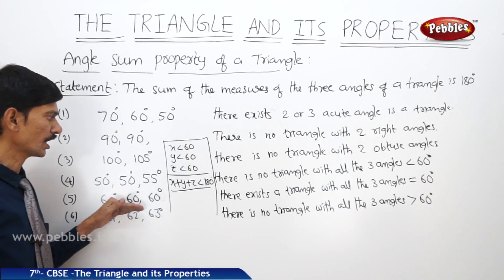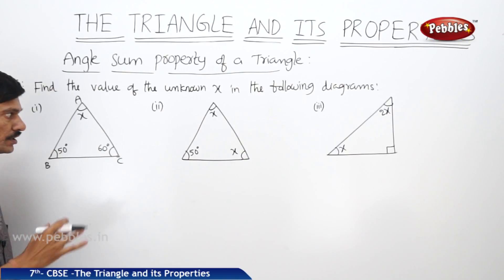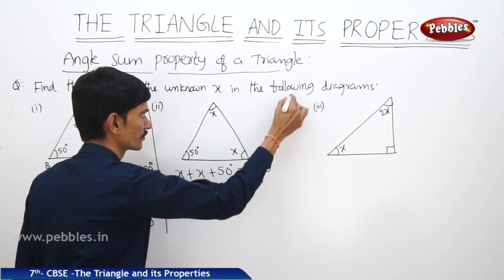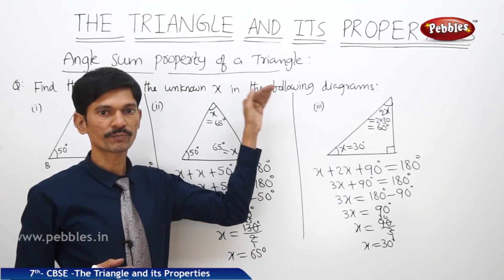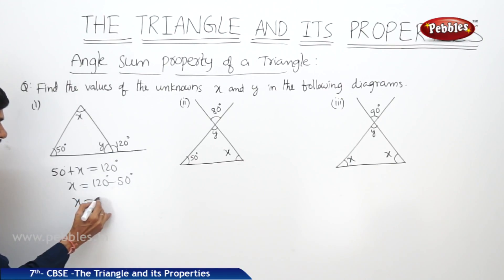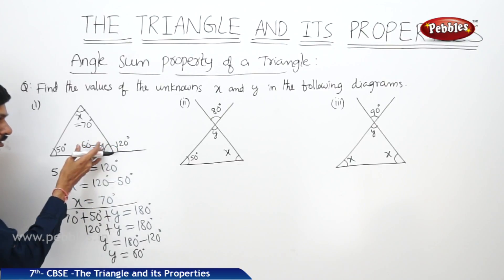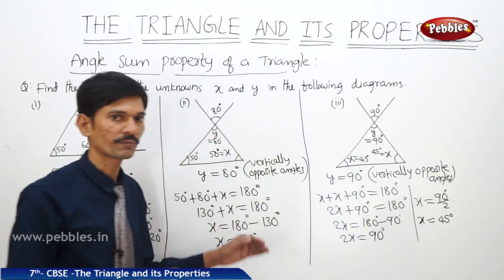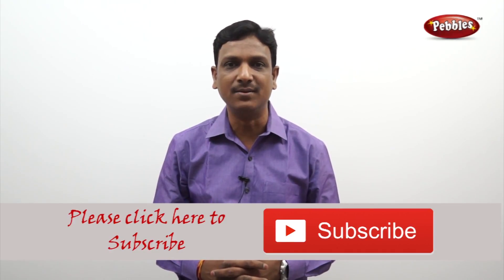Part-7 : The Triangle and its Properties | Mathematics | Class 7 | CBSE Syllabus